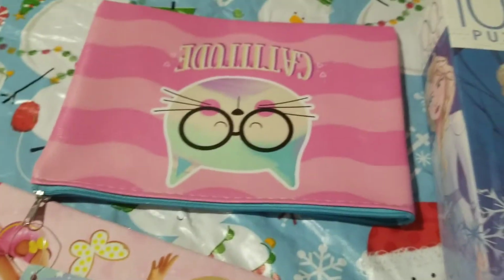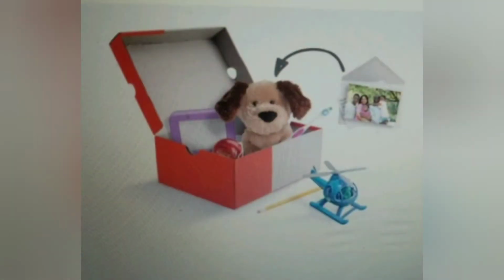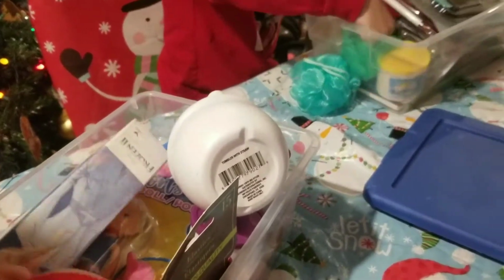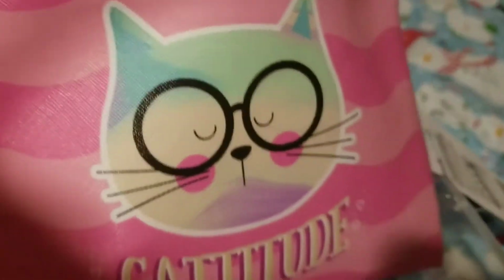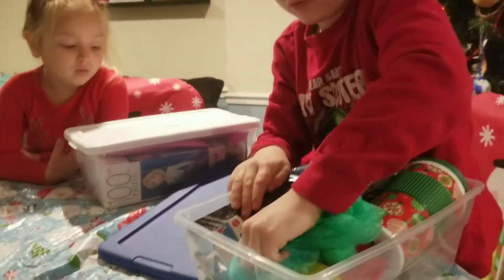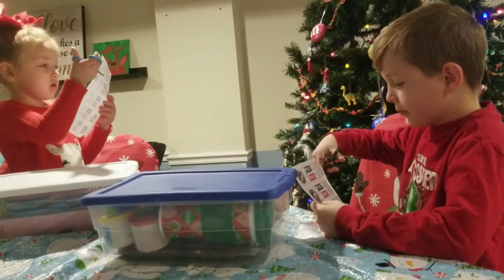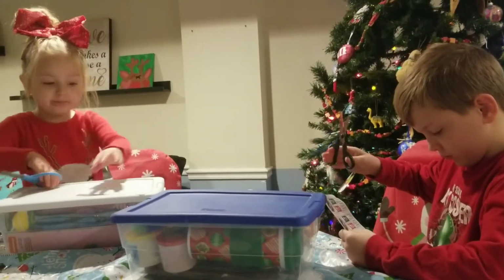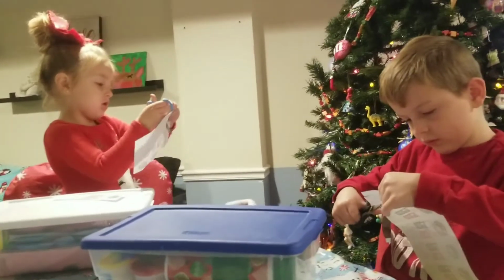Operation Christmas Child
Operation Christmas Child: Spreading the Gospel All Around the World

Drop off your boxes between Nov. 16-23. Check out the link below to find your nearest location: